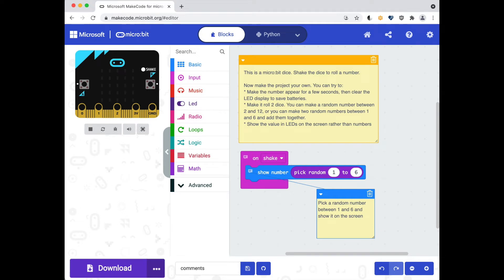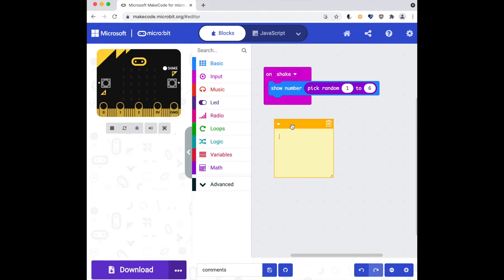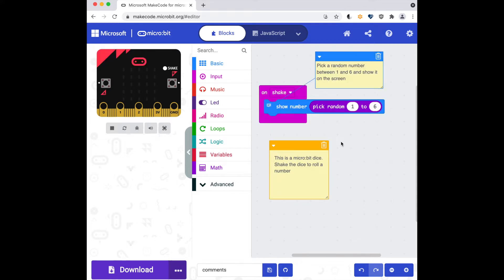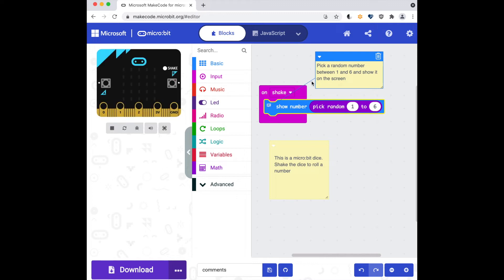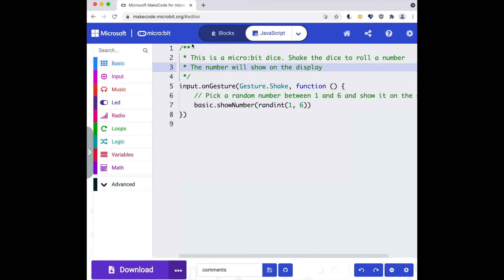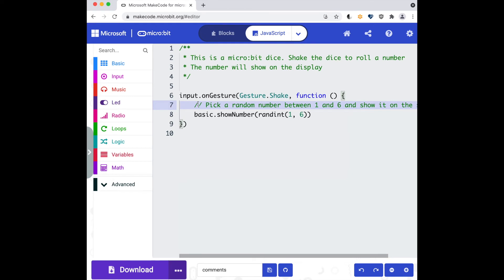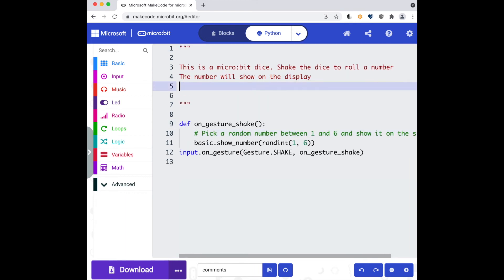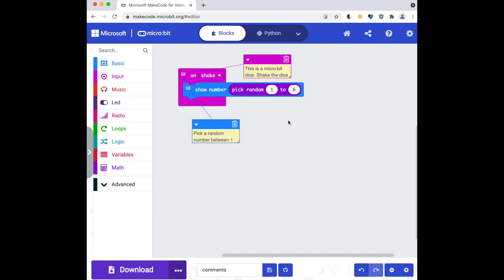Commenting your code in MakeCode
Adding comments to your code is a useful way tot describe the intention of your code to other people. This vide shows how to add comments in the MakeCode Editor